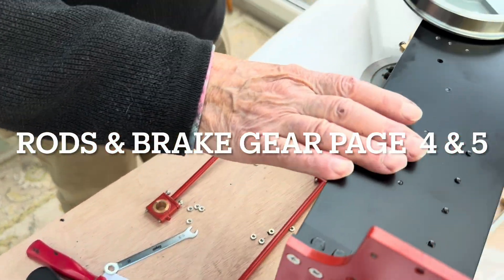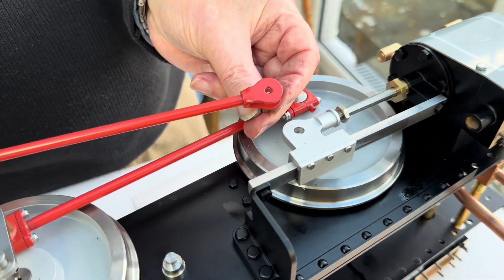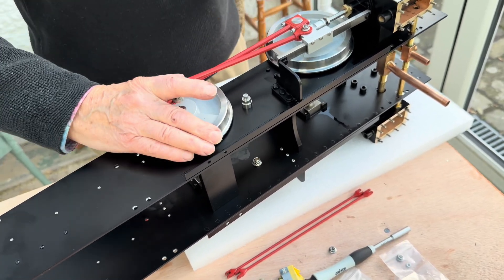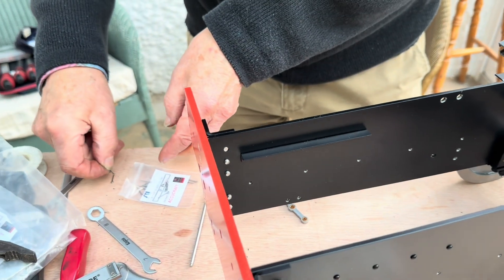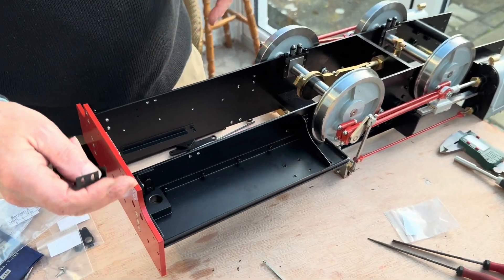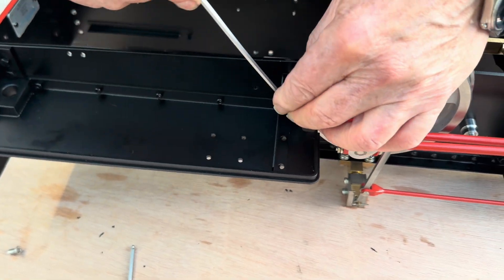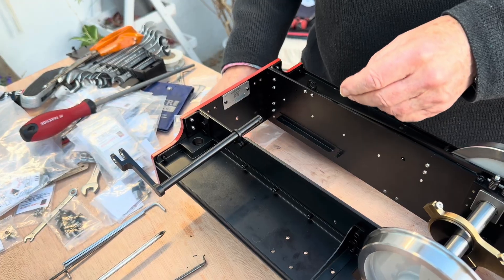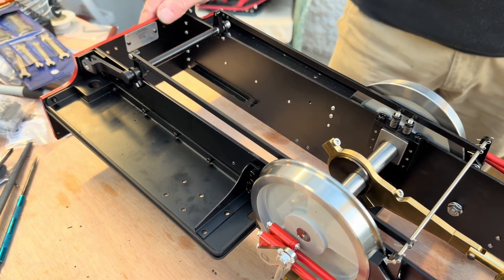Maxitrak 5” wren kit build 4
Rods with split bronze bearings so there is scope for maintaining your model over the years! Getting the valve gear in place is a good step towards running the model on air! This is a great foundation for the boiler and all the pipe work which is still to come!